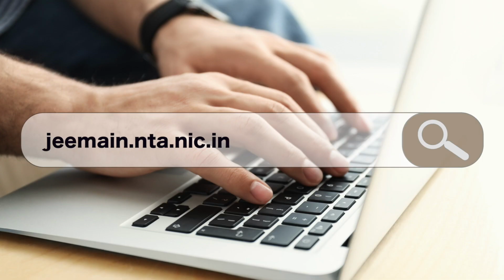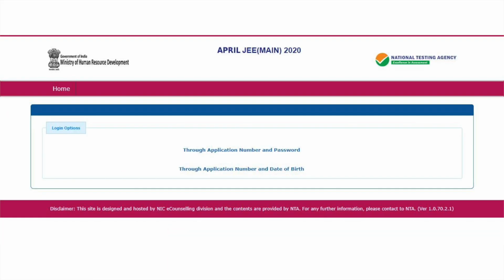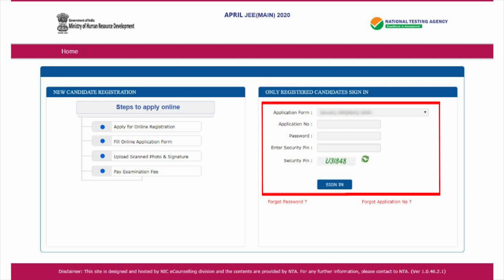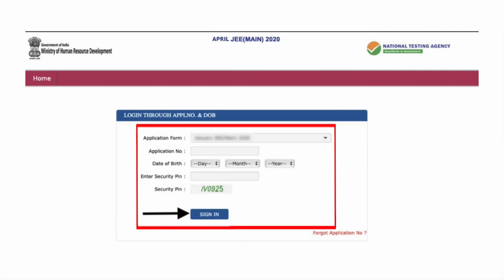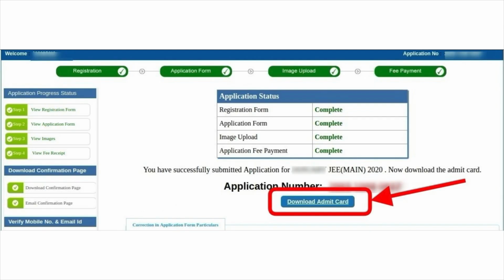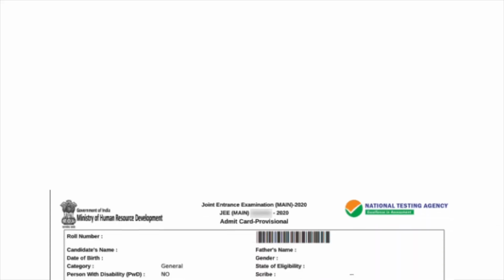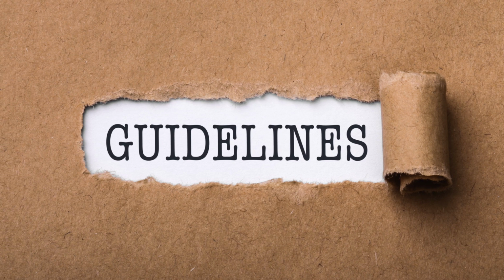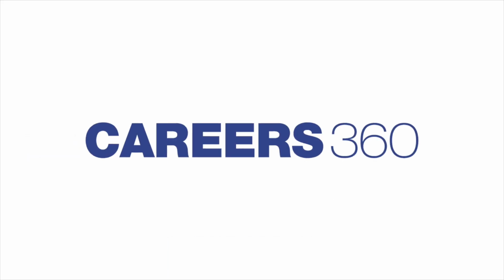How to download JEE Main 2020 admit card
How to download JEE Main 2020 admit card - Careers360 presents the step by step detailed procedure to download JEE Main 2020 admit card.